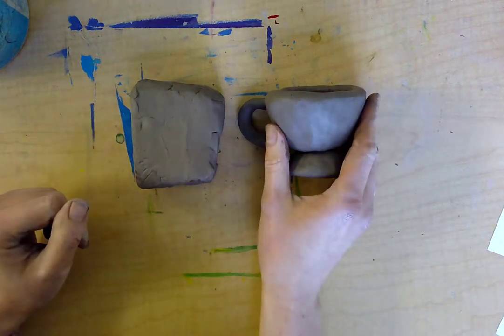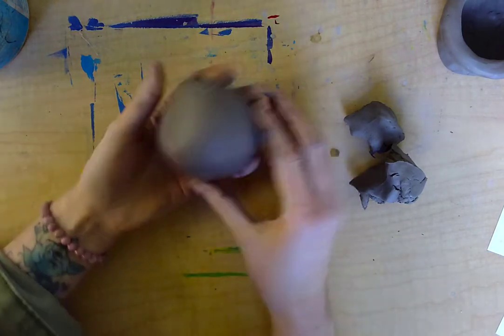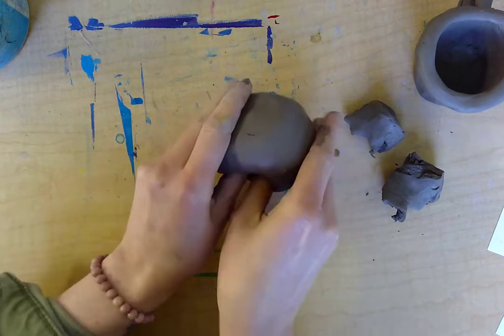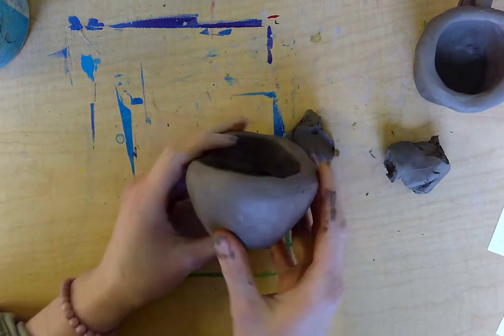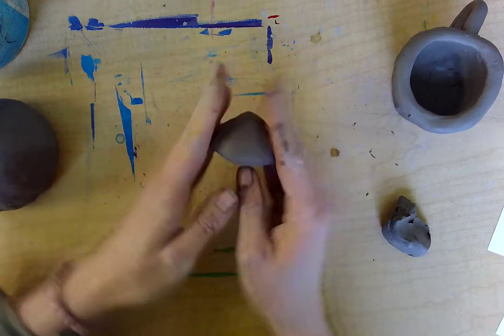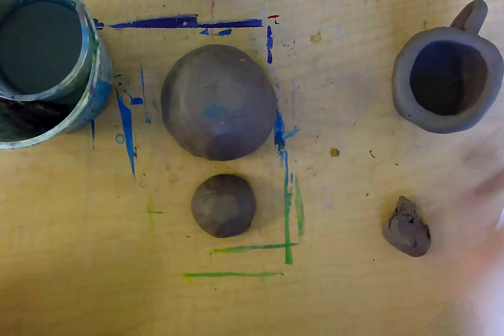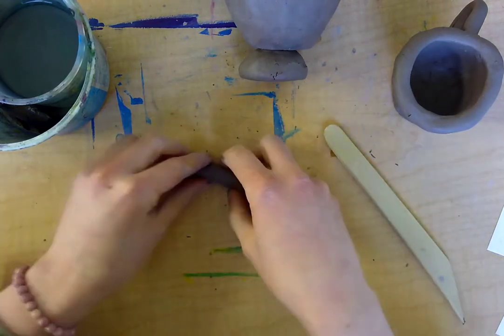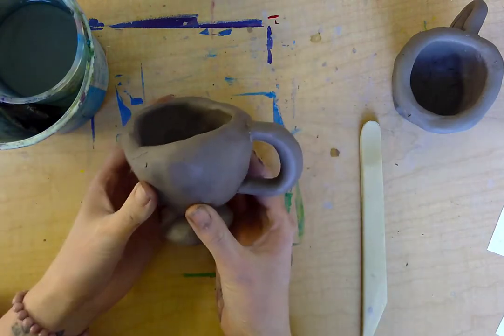Movie on 5 9 22 at 1 54 PM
How to make a clay teacup for elementary!